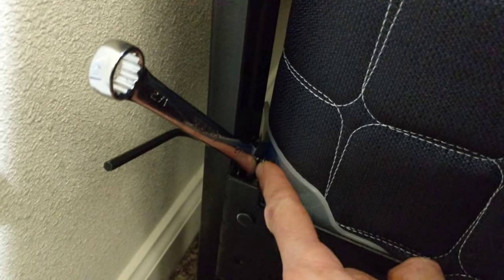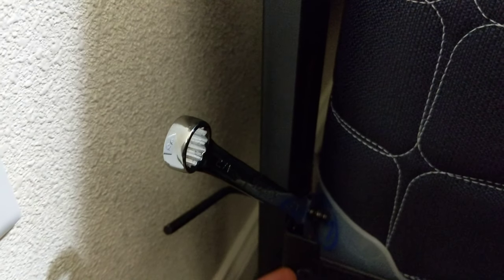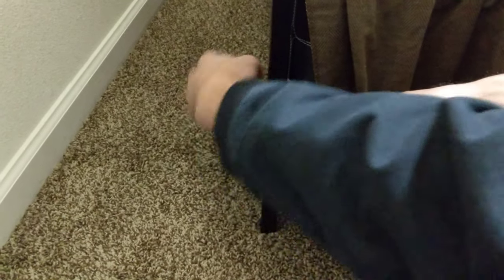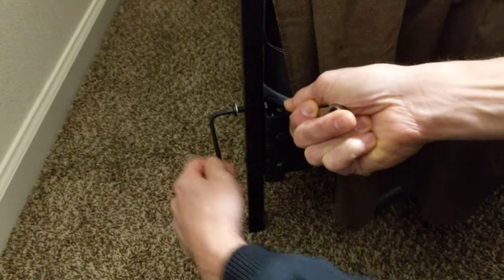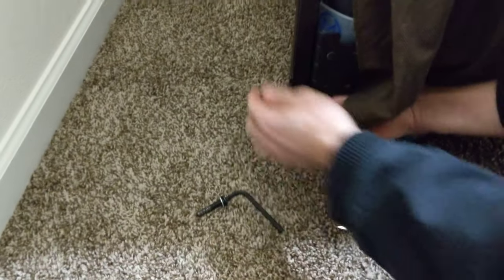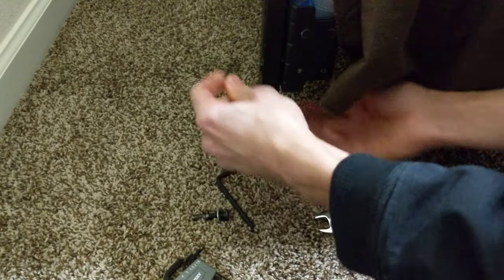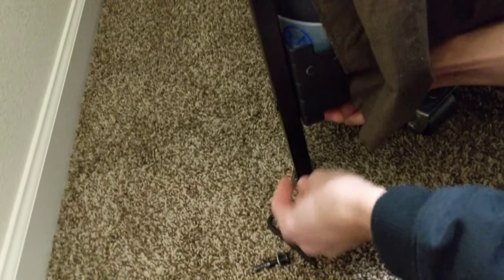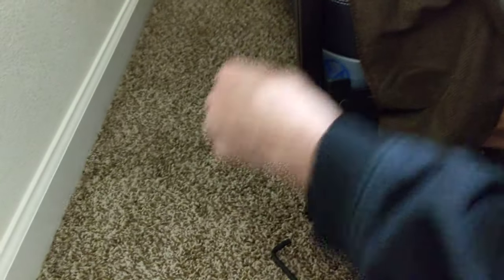HOW TO REMOVE A HEADBOARD FROM A BED FRAME